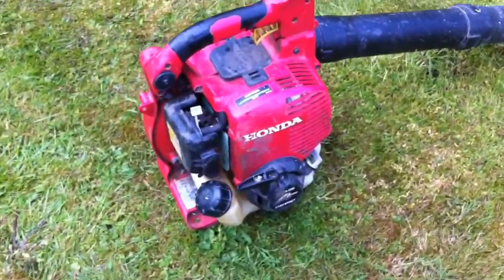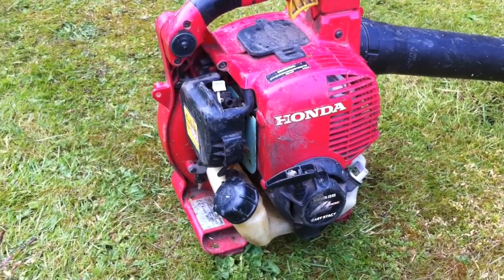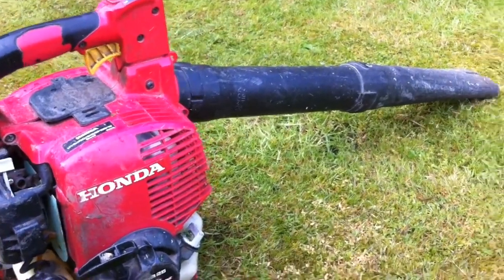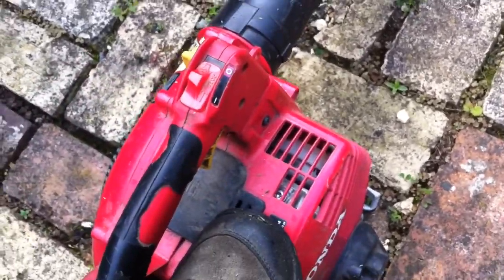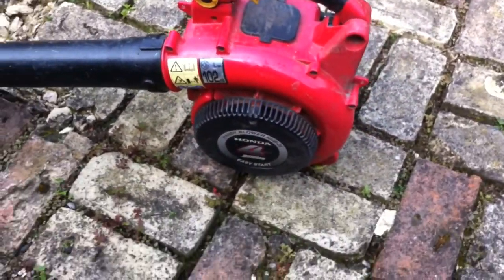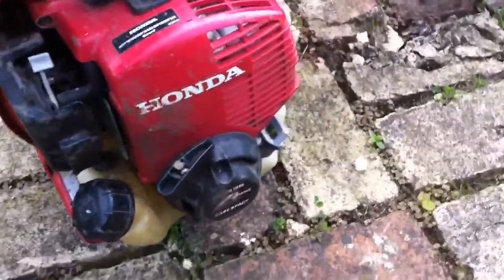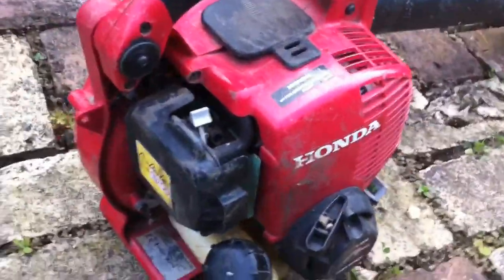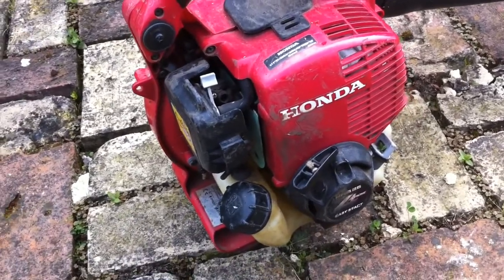Honda HHB25 hand held blower review , handy leaf blower .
Just a quick review of the Honda blower I use for work. I'm going to work through my equipment 1 by 1 and do a quick review on each of them.